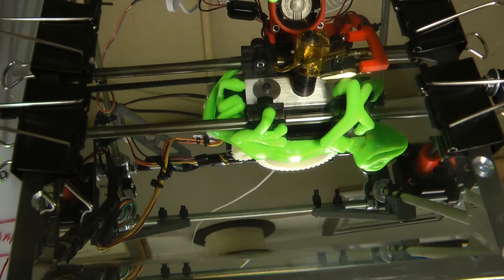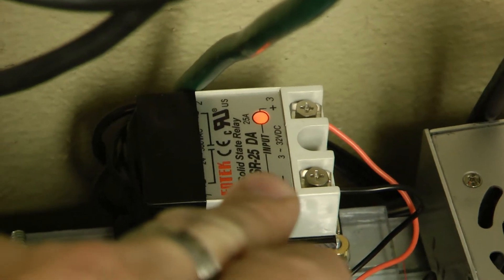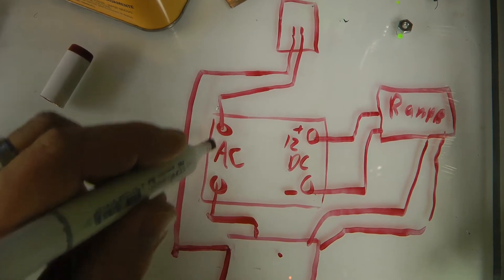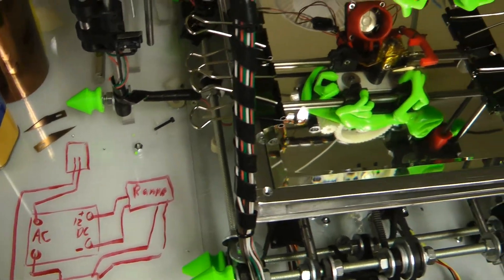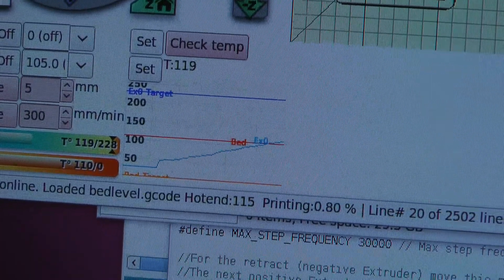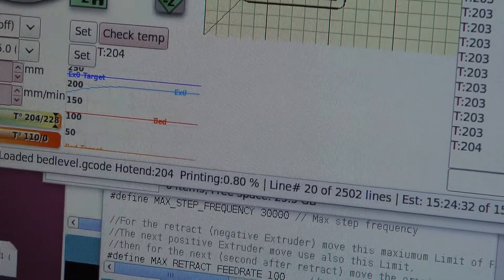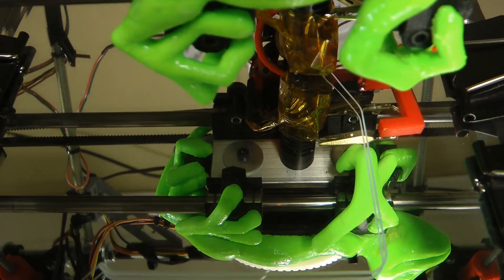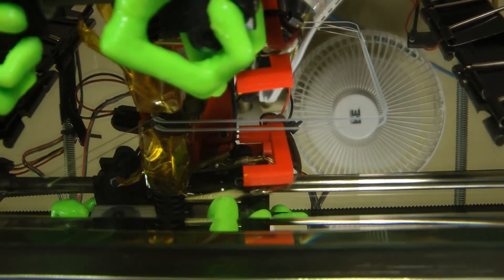A heated silicon bed for Prusa Mendel intro.mp4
I used this for the heater pad
35765K428 $42.16

And a Fotek SSR-25A for the relay